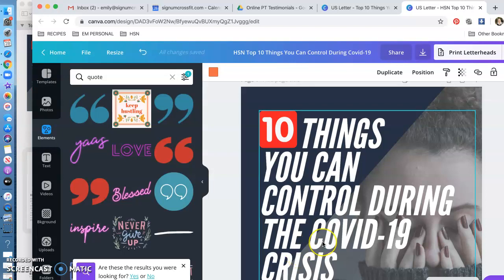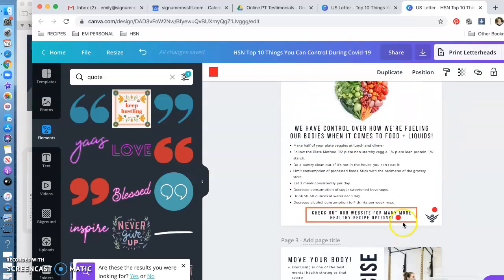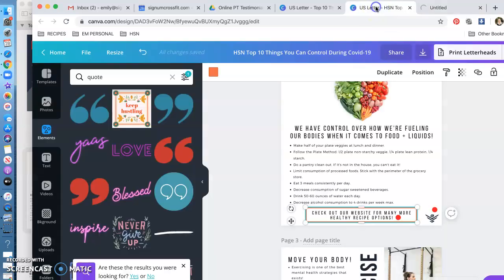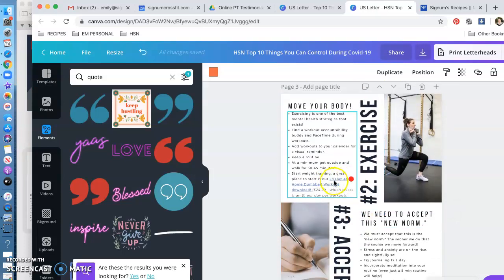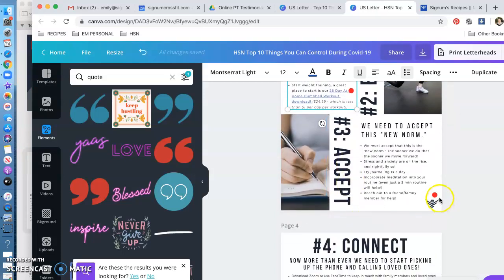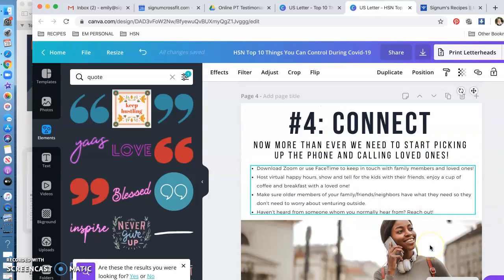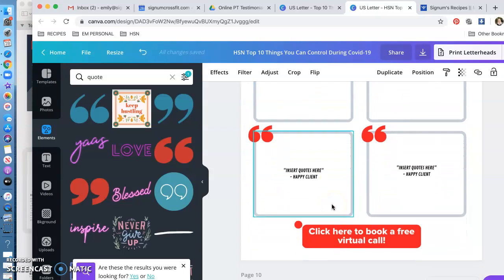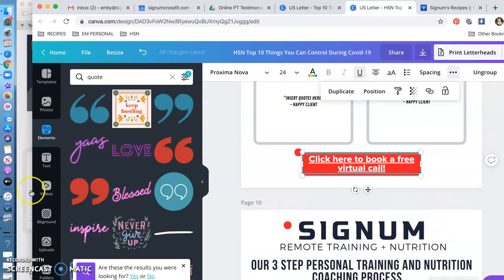How to Personalize Lead Capture Tool in Canva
Signum CrossFit

728 Baltimore Pike Unit 115
Bel Air, MD 21015